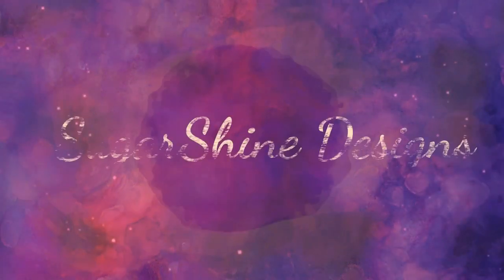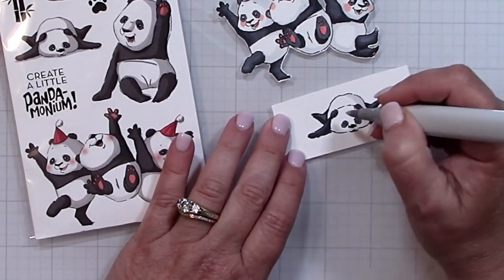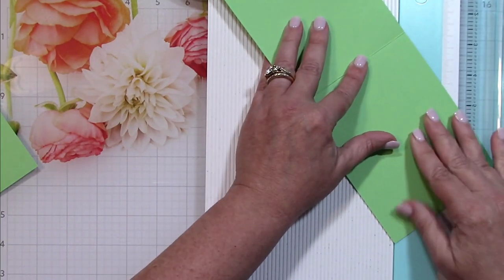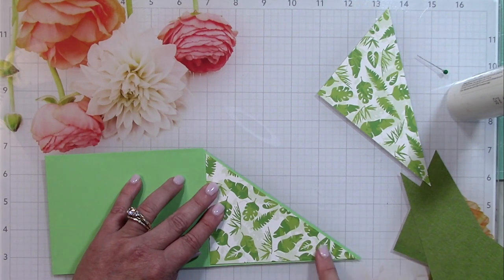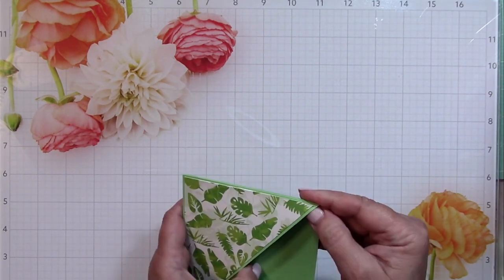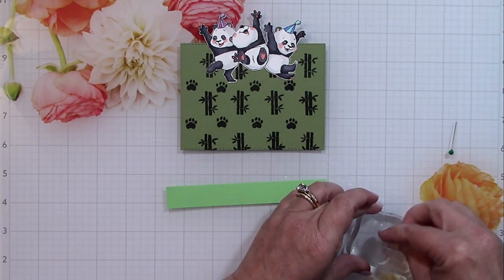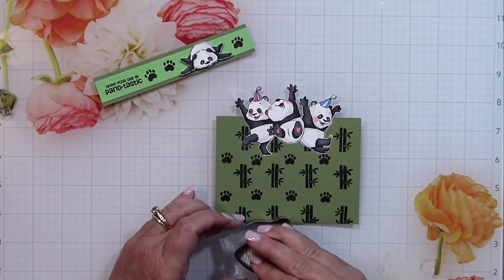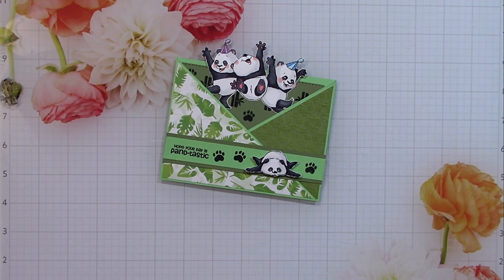Cute Panda Pocket Card Tutorial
This video demonstrates how to construct an envelope pocket card. This is a card that I made for the Art Impressions Lions, Tigers & Bears Challenge.

The challenge is for 2 weeks but if you are watching this after this challenge is done, check out the current challenge. There is always one going on so stop by and see what the current one is.

Janet